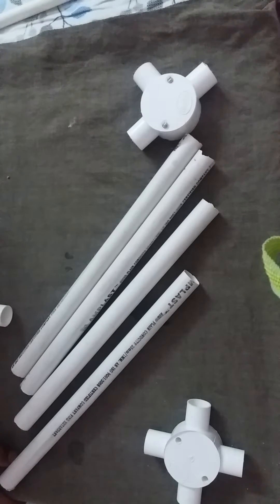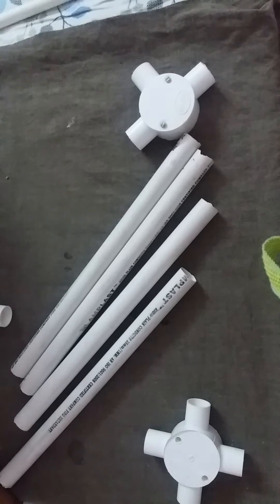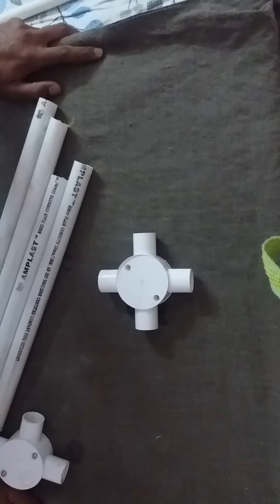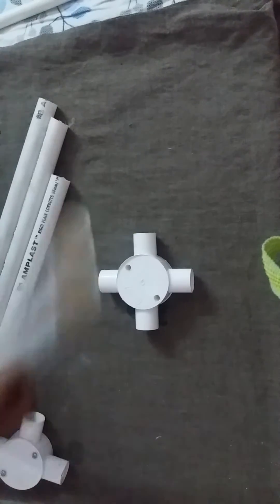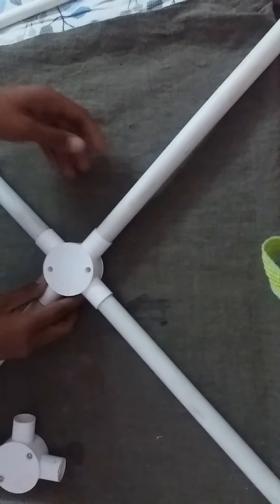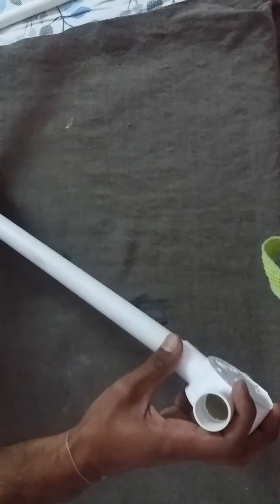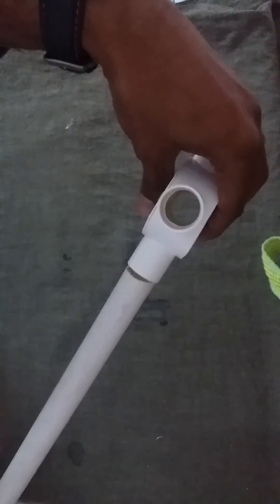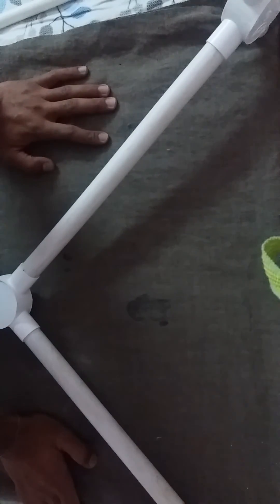How to make low cost quadcopter frame at home.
In this video i will show you how make a low cost quad-copter frame at home. Only plastic fitting pipes are used in this project.  This frame is much more cheaper than fibre frame. It is also low weight.